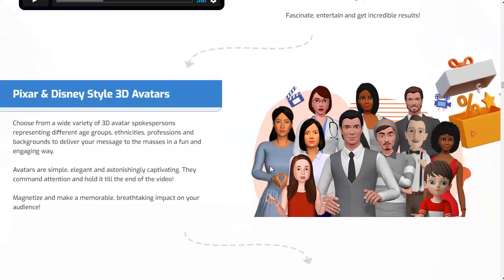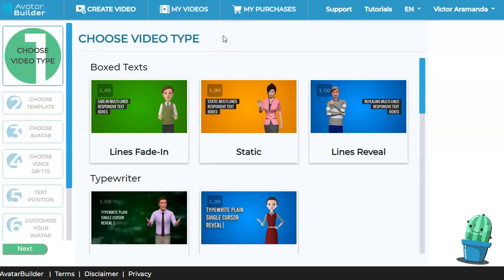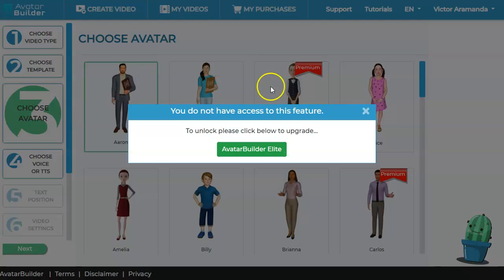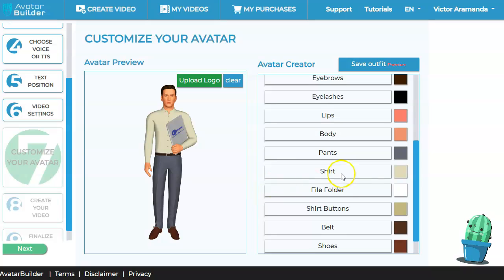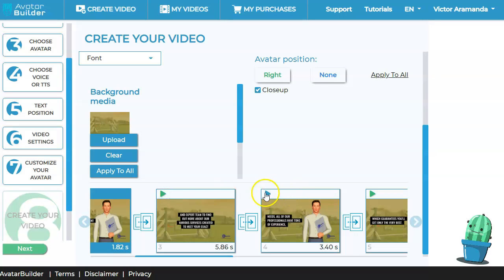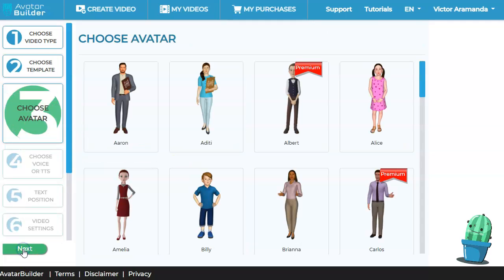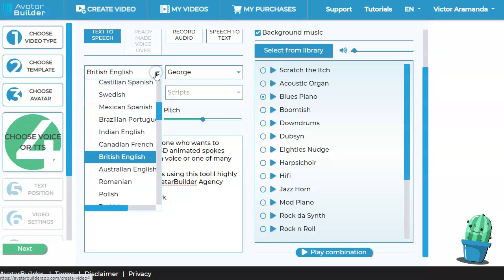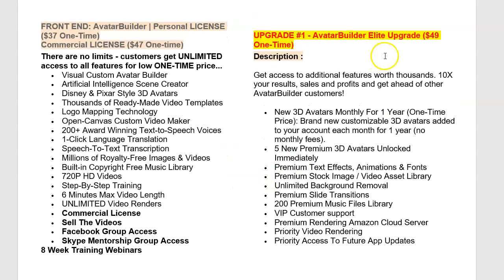Avatar Builder Review & Demo Example Find Out Here 🤓 AvatarBuilder Honest Review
This is my review of Avatar Builder from the vendor Paul Ponna

*If you just need a great way to get started* on your journey to making money online then try this

My blog post of this with more details about all the upgrades can be found

  AvatarBuilder is powerful online software that makes it easy to create 3D animated lip-synchronized character explainer videos in many languages using speech to text, recorded voices and many templates, even some that include logo mapping.

It's for anyone who wants to create a video using a 3D animated spokes person using their own voice or one of many languages and voices included in the program.

- Not everything mentioned in the sales page demos is included in the front end purchase.
  - One of the key items I would like to have seen is the speech to text (not the same as text to speech, aka tts).
  -It's part of the AvatarBuilder Agency Upgrade along with some other features that would be very useful if you plan on making a lot of videos using the same avatars, like the ability to save an avatar's settings for future use.

Notes from the Demo
- A lot of voices to choose from in the TTS, Text to speech
- Quite a few characters to choose from
- Easy translation of text from one language to another
- Logo mapping
- I know someone who may use this to create training videos
- And I'm making a copy of this video description as a live demo even now.

- This is a powerful tool if you'll use it, otherwise it's a great shiny object.
- If you have a project you could use something like this on sooner then later then it may be worth it, if you don't really know what you'd do if you had it, then I'd say hold off for now.

𝐑𝐞𝐜𝐨𝐦𝐦𝐞𝐧𝐝𝐚𝐭𝐢𝐨𝐧𝐬 𝐟𝐢𝐧𝐚𝐥 𝐭𝐡𝐨𝐮𝐠𝐡𝐭𝐬 / conclusion?
- I like this along with some of the other products I've seen and even made reviews for like Doodle Maker.
- This is a very powerful tool if you really put it to use.
- If you'd want to make a side business then I'd highly suggest getting the AvatarBuilder Agency Upgrade after purchasing the front end commercial

For other training that i know can help you in any online business and marketing, including using this tool, please 𝐜𝐥𝐢𝐜𝐤 𝐨𝐧 𝐦𝐲 𝐥𝐢𝐧𝐤

where i found an online training i trust.
(I'm just adding that incase you'd like to see some great training.)